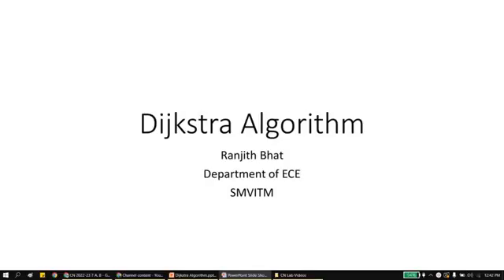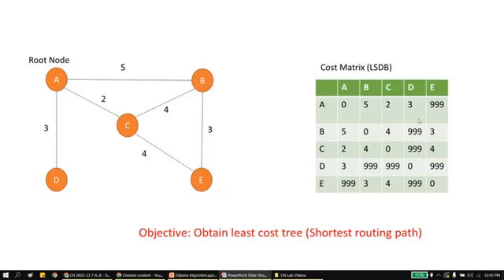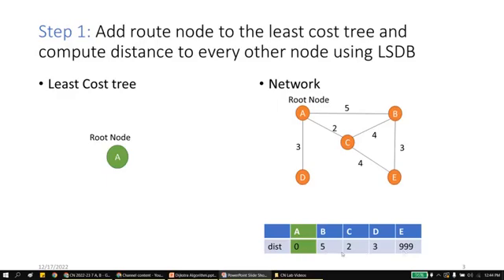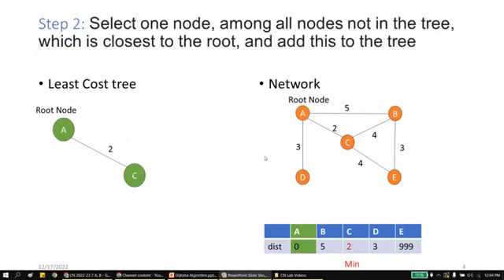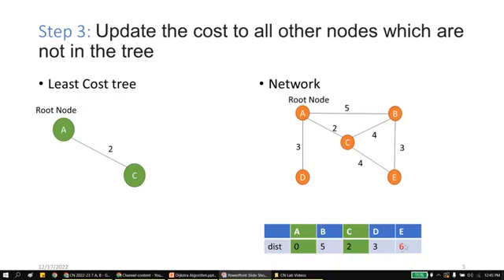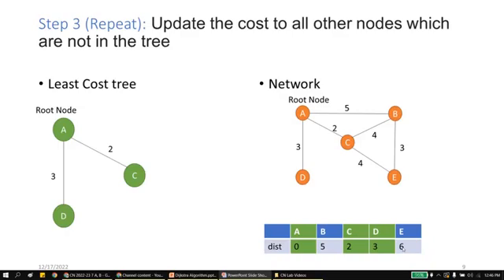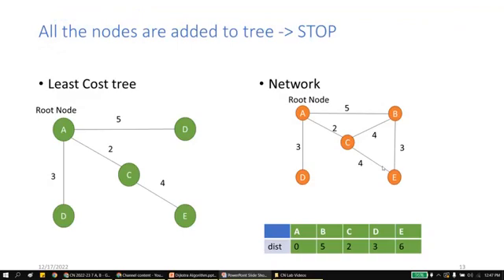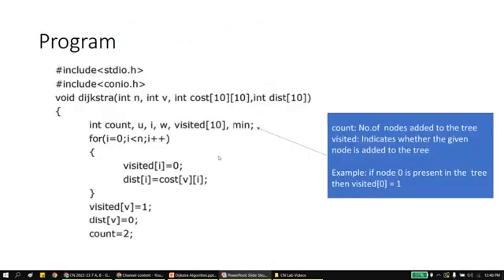Dijkstra's Algorithm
COMPUTER NETWORKS LAB, VTU